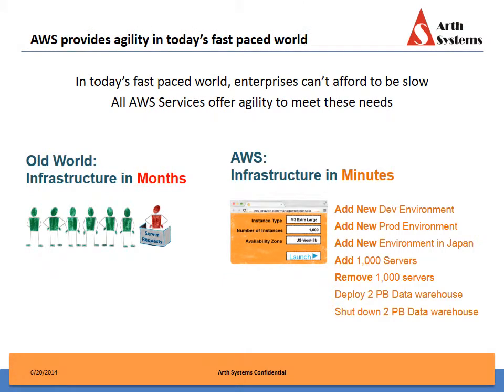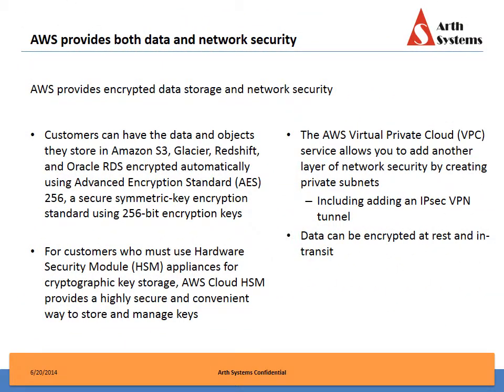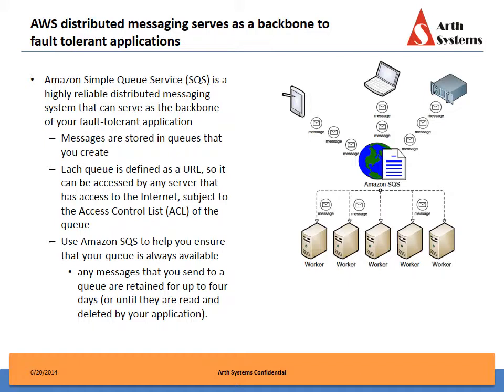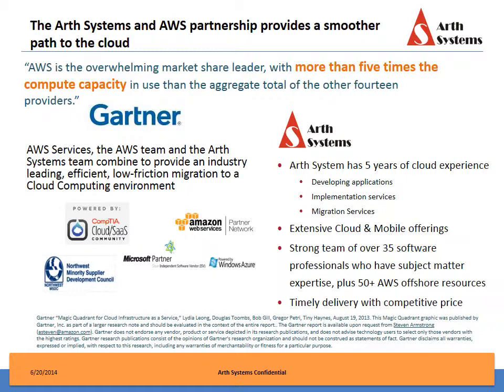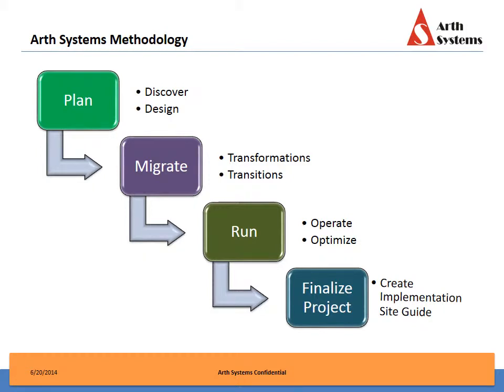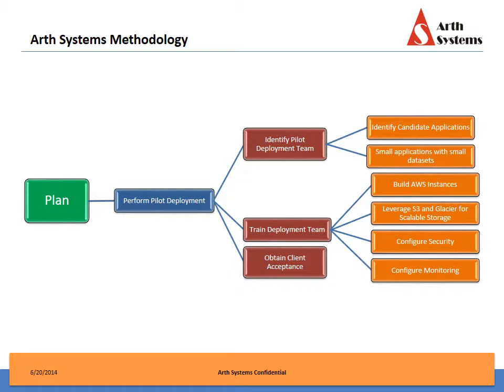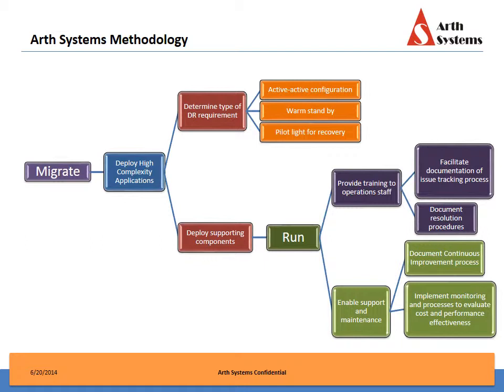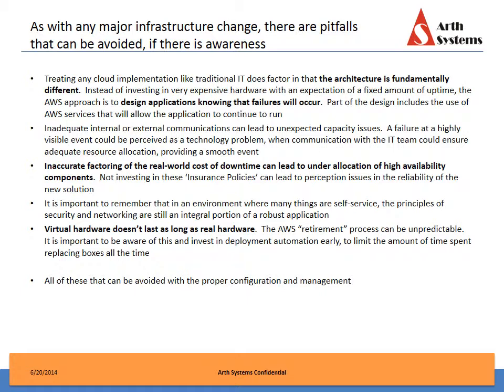Arth Systems and Implementing Disaster Recovery with AWS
A high level techincal presentation reviewing the Arth Systems approach to implementing Disaster Recovery with AWS